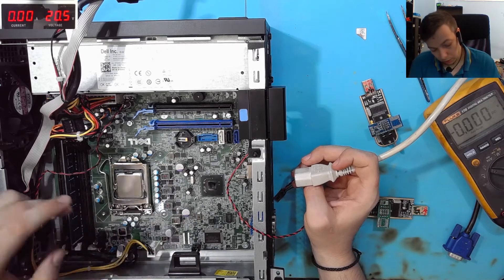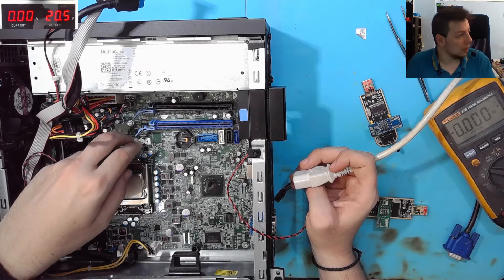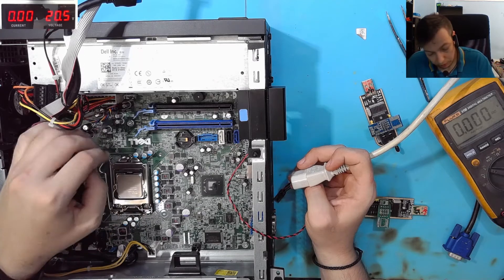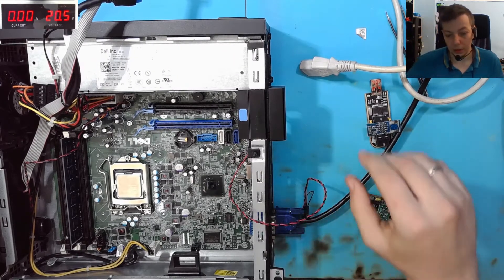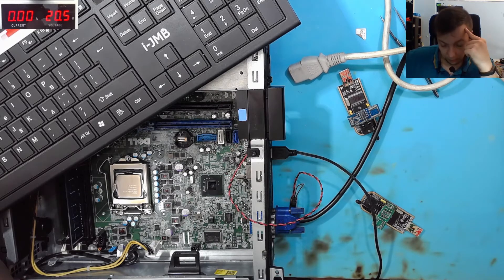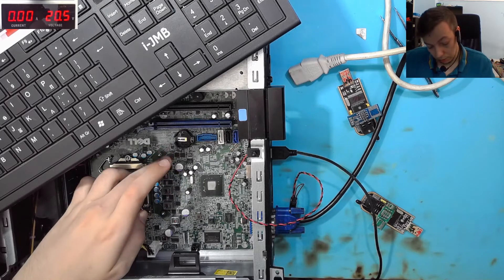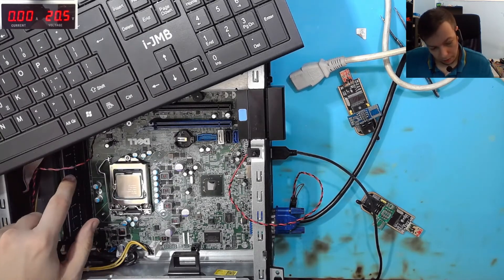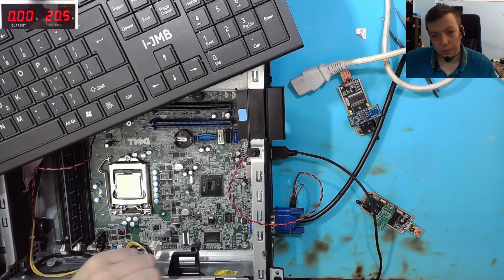Dell Optiplex 7010 - troubleshooting and fixing no boot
troubleshooting and fixing a Dell Optiplex 7010 that starts but shows no image.